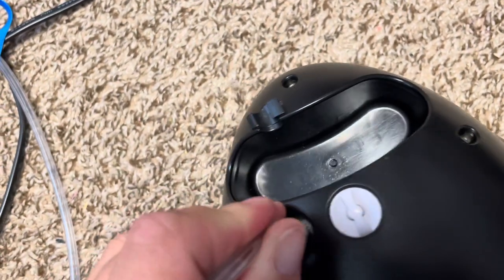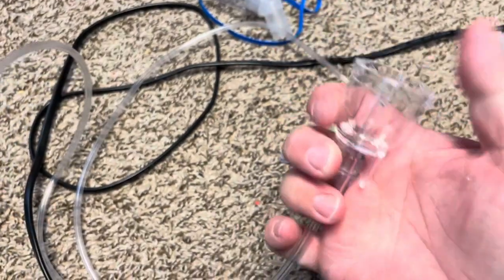Penguin Nebulizer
♡ Feel free to embed this video on your website as long as it’s used appropriately on a reputable, legit site.